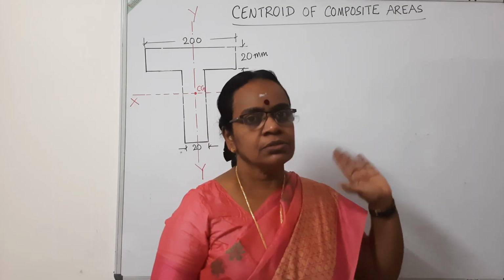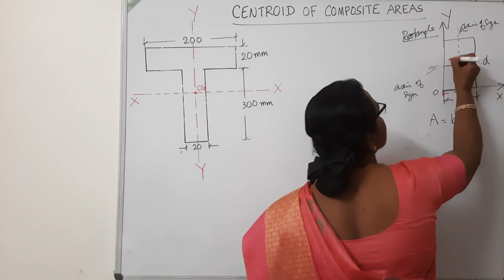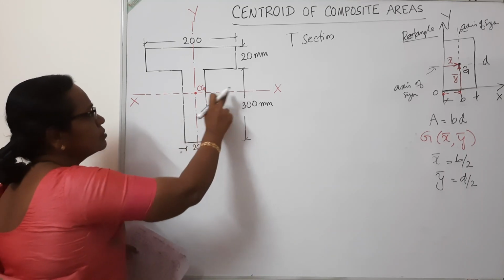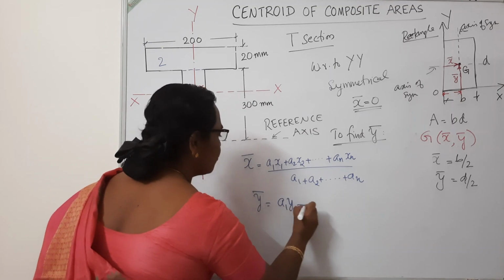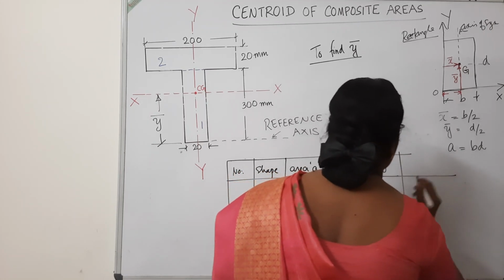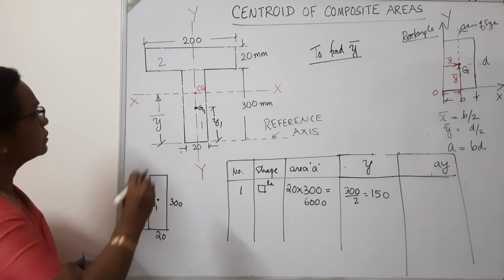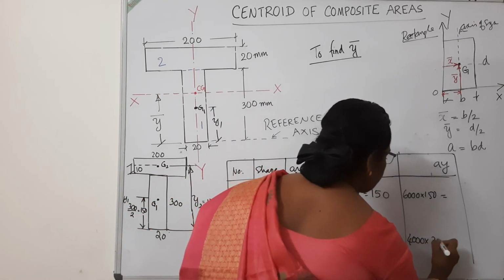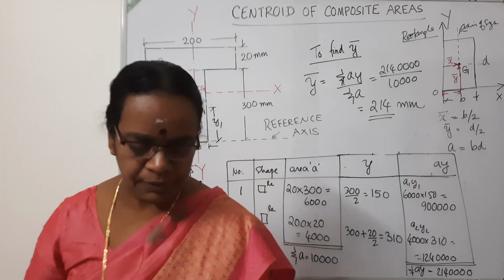Centroid | Symmetrical Section | Statics | Engineering Mechanics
In this video, the determination of centroid of a T Section which is symmetrical about YY Axis is illustrated.